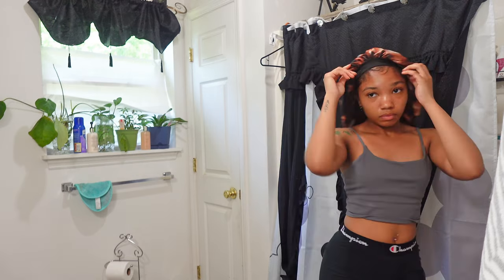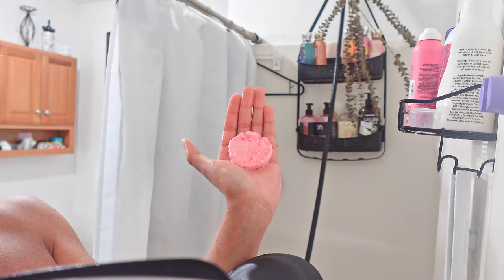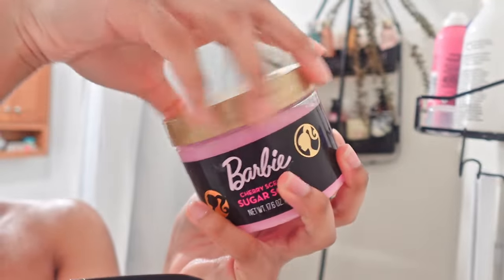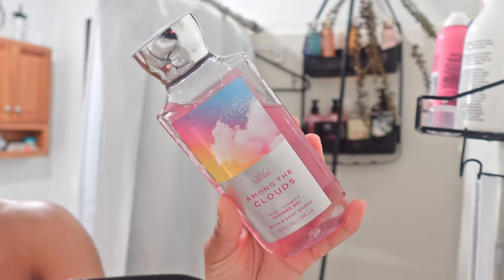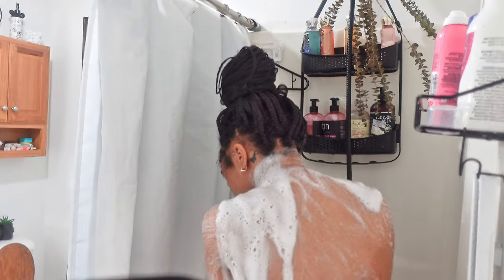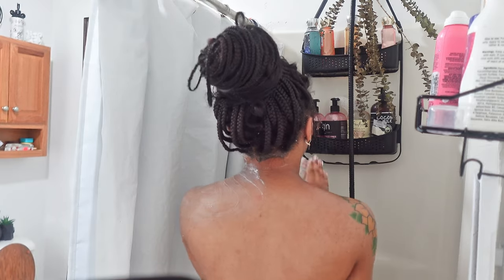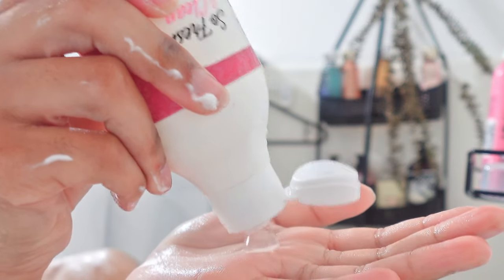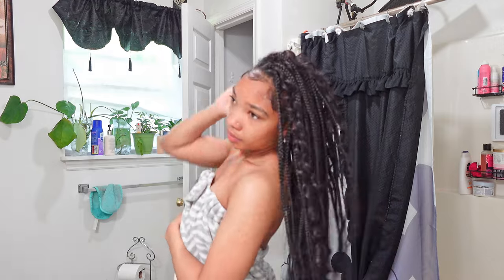Maximizing Productivity on My Period: Morning Routine, Showering & Favorite Period Products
Hey, everyone ! 💋.   In this video, I'll take you through my productive morning routine while on my period, complete with a refreshing shower and a chat about the period products I enjoy using.

Having a productive morning sets the tone for the rest of the day, and that remains true even during menstruation. I'll share my tried and tested strategies to stay focused and energized, helping you tackle your tasks efficiently.

In the video, I'll begin by discussing the importance of self-care during your period, starting with a relaxing shower routine that revitalizes both the body and mind. I'll provide practical tips on incorporating self-care practices into your morning, including some of my favorite shower products that enhance the overall experience.

Next, we'll delve into a candid conversation about the period products I personally find most reliable and comfortable. From menstrual cups to organic pads and tampons, I'll discuss the pros and cons of each option, as well as share my personal preferences and recommendations. It's important to find the products that work best for you, and I hope this discussion will provide some valuable insights and suggestions.

Join me as we embrace productivity and self-care during menstruation. Don't let your period hold you back—embrace it as a natural part of life and learn how to make the most out of your mornings! Let's embark on this journey of productivity together!

ABOUT MY CHANNEL ℹ️:
My name is Myah, and I'm a 21-year-old body care enthusiast who's passionate about all things self-care, beauty, and personal hygiene. I absolutely love trying out new shower routines, experimenting with different scents, and sharing my favorite products with my viewers.

When it comes to my self-care routines, I'm all about feeling fresh, clean, and revitalized. Whether it's a morning routine to start my day on the right foot, or a relaxing nighttime routine to wind down after a long day, I love filming and sharing every step of the process with my audience.

Aside from my love of body care and self-care, I'm also a huge fan of shopping. Whether it's for the latest beauty products or the trendiest fashion finds, I'm always on the lookout for new things to try and share with my viewers.

I created this channel as a space to share my passion for body care, self-care, and all things beauty. I hope that my videos can inspire and help others to find their own perfect self-care routines and feel confident and refreshed in their own skin.

My Feminine Hygiene Routine: Stay Fresh 24/7 with These Must-Have Products + Period Care"